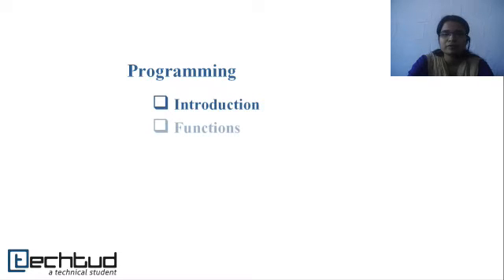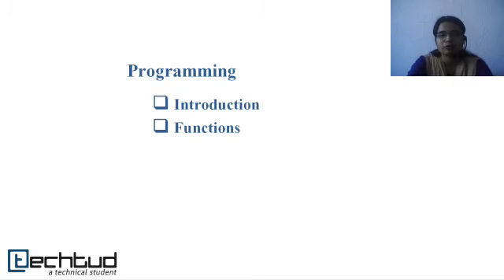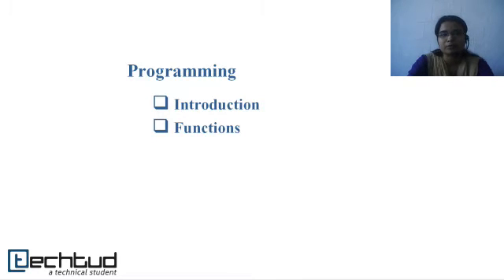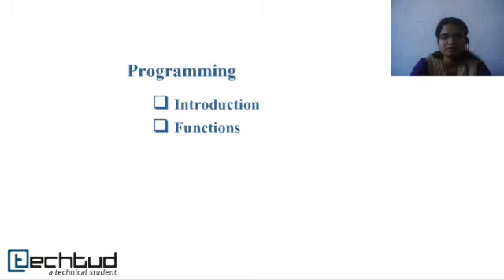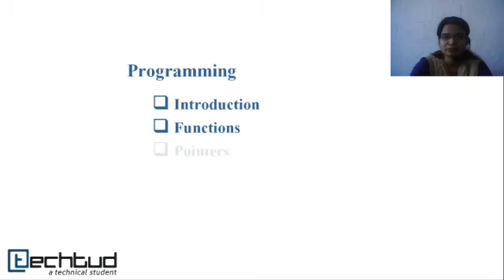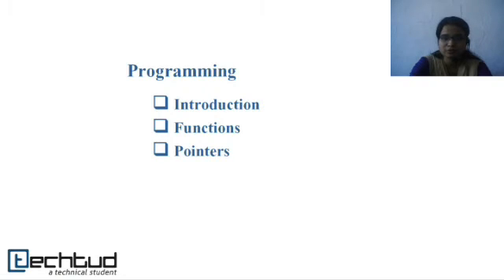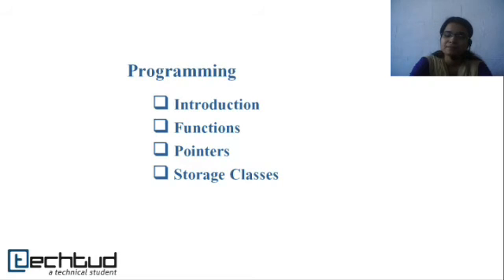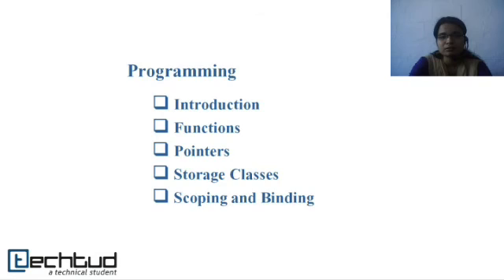Programming Language: Course Structure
This lecture informs the course structure followed in this series. To ask your doubts on this topic and much more,